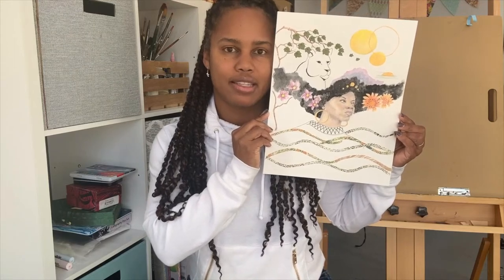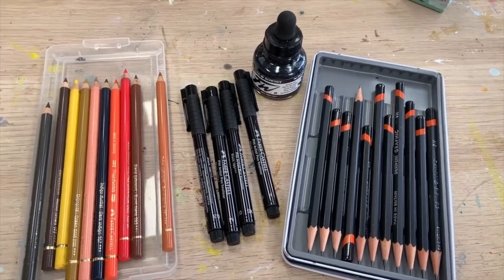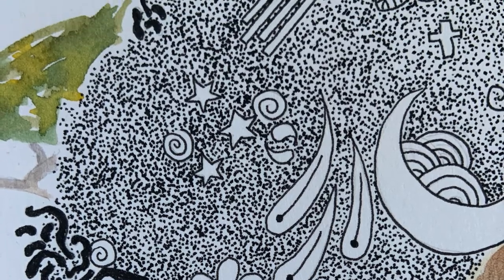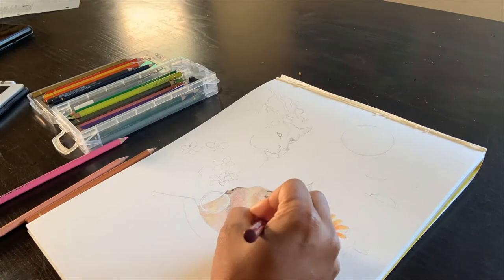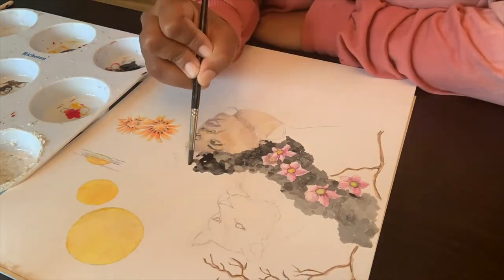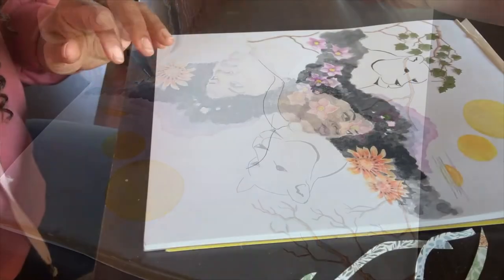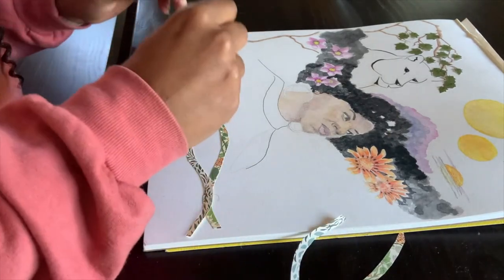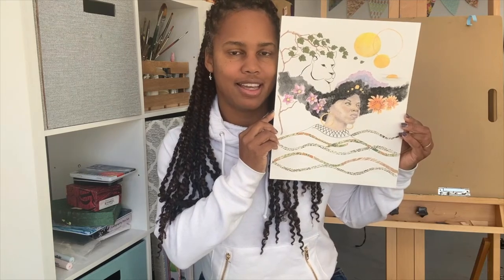Julie Atkinson Artist Profile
Multimedia artist, Julie Atkinson created Sometimes I Have Vivid Dreams for the Art Changes program. This painting of a woman on the African Savanna is filled with recuring shapes. Ink and watercolor create a dream-like horizon that is repeated in the textured paper collage that weaves across the bottom of the painting.